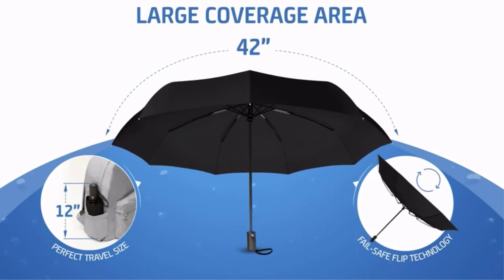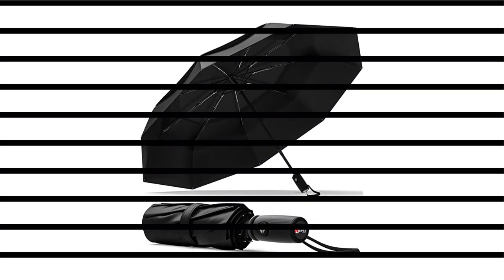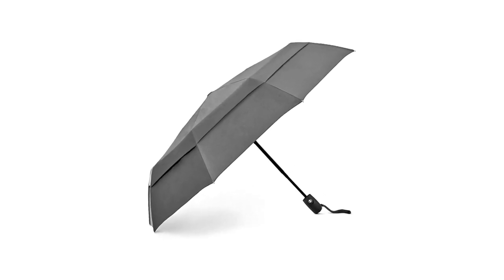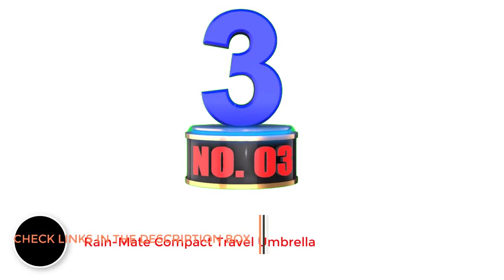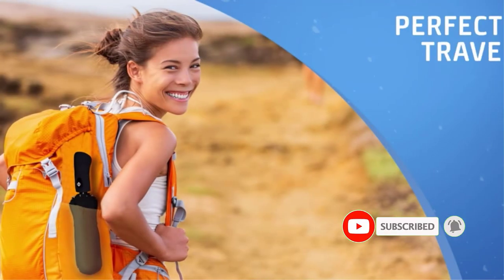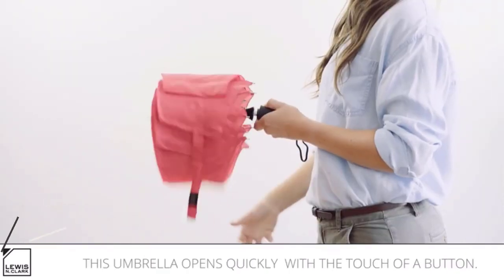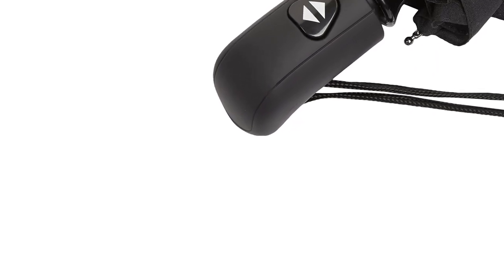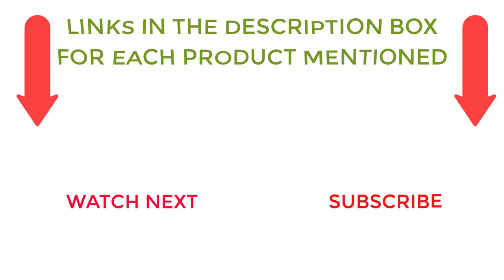Top 5 Best Travel Umbrella On Amazon 2023 💥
✔️Best Travel Umbrella 🔥 💥
📌Product Link📌
✅ 1.  Repel Windproof Travel Umbrella
✅ 2.  EEZ-Y Compact Travel Umbrella
✅ 3. Rain-Mate Compact Travel Umbrella
✅ 4.  Lewis N. Clark Compact & Lightweight Travel Umbrella
✅ 5. AmazonBasics Travel Umbrella